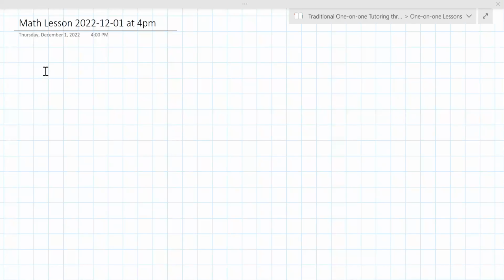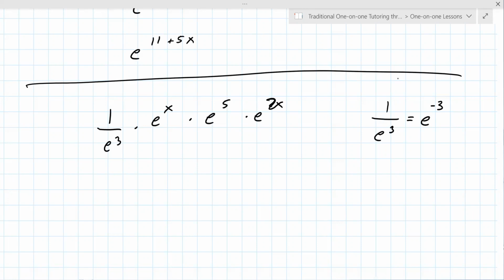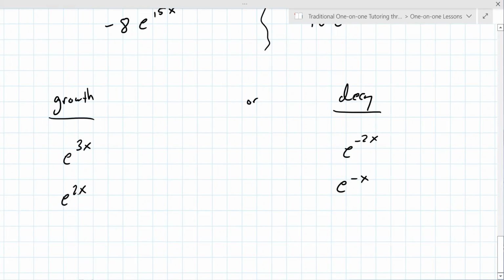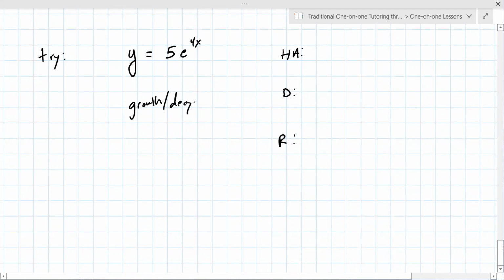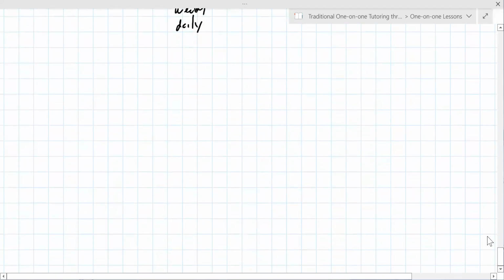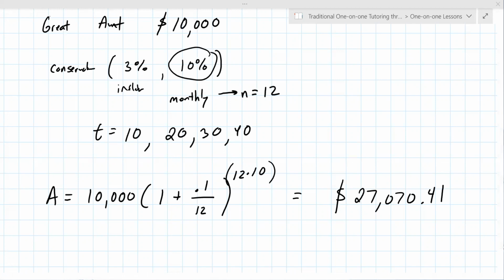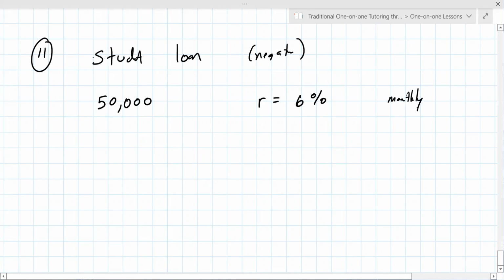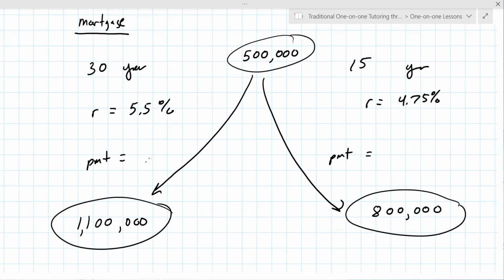High School Algebra 2 Lesson [2022-12-01 at 4pm MST Isabel C]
This lesson focused on exponential properties, graphs, continuous, and non-continuous growth of money.